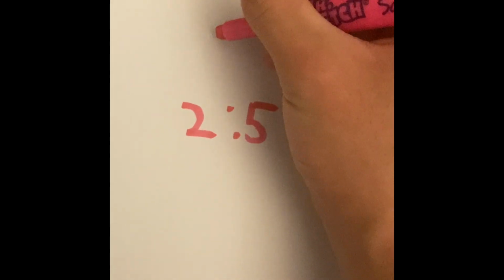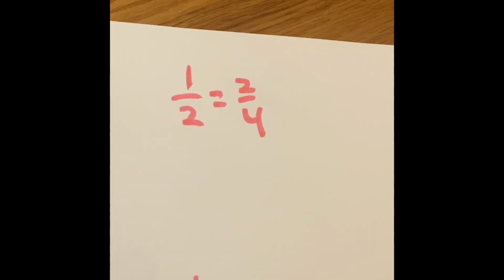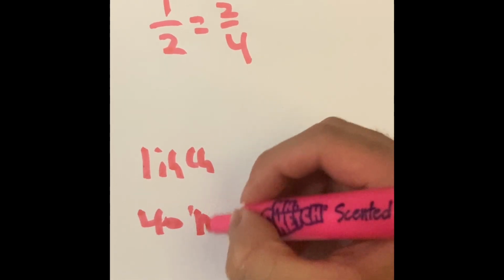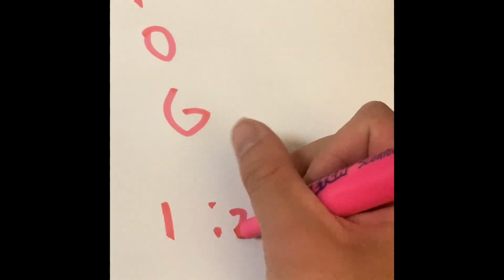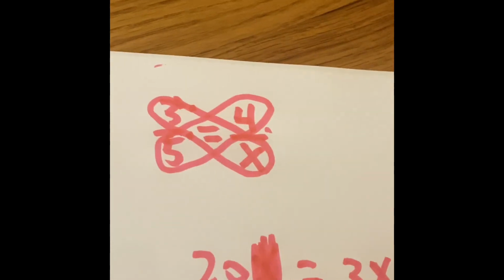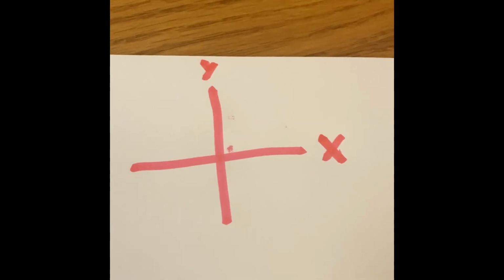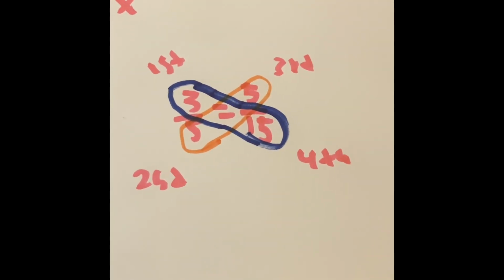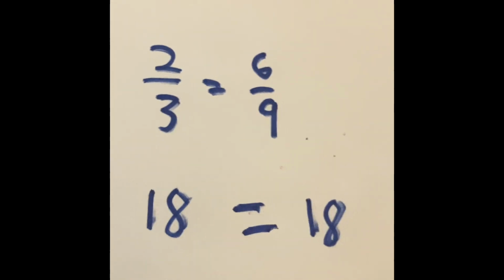ratios and proportions